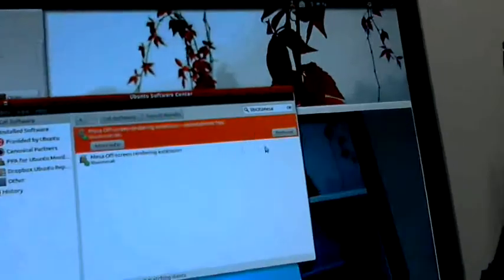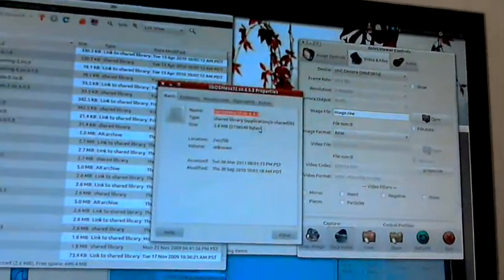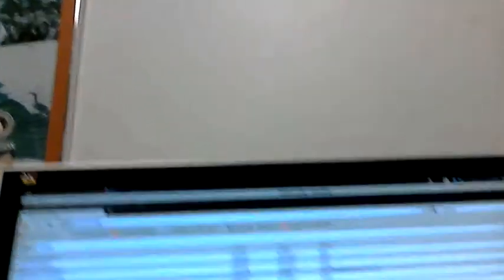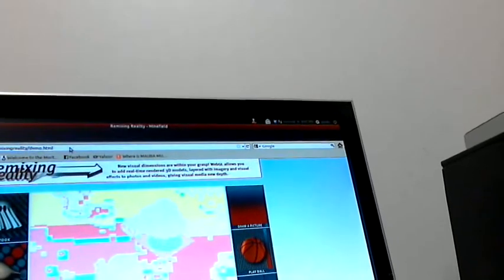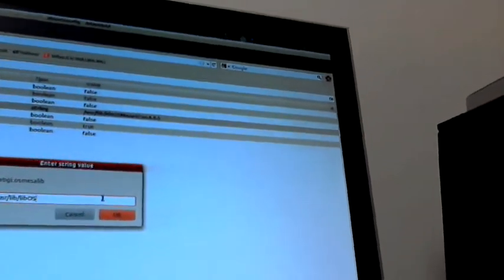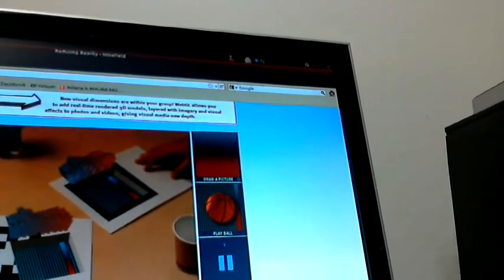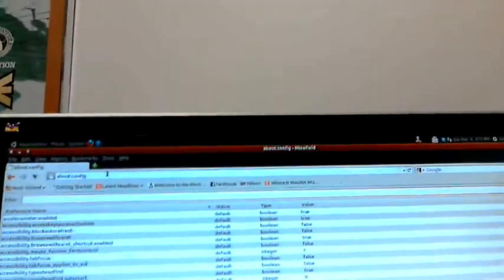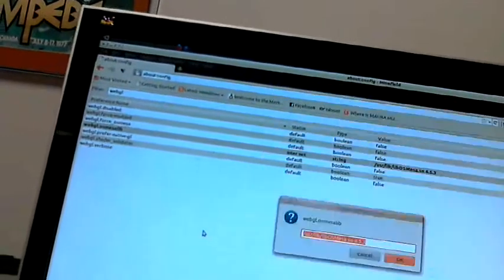Enable WebGL with Firefox 4 in Ubuntu10.10 Part 2